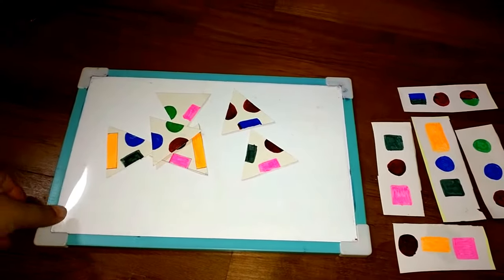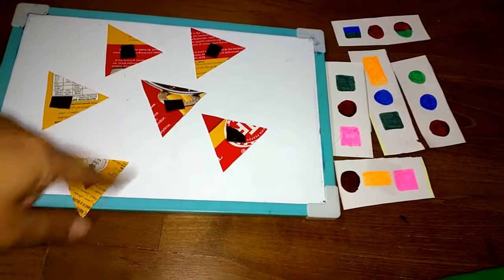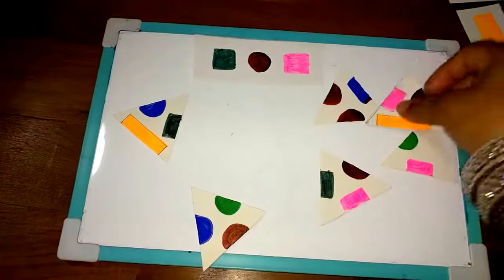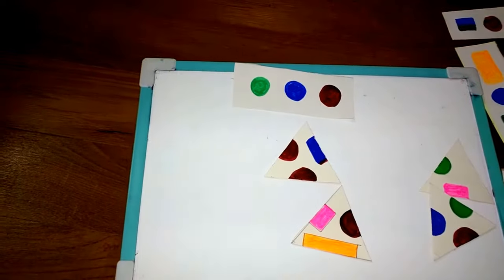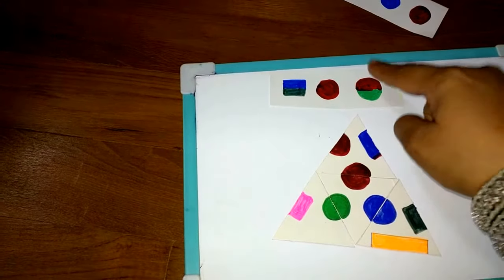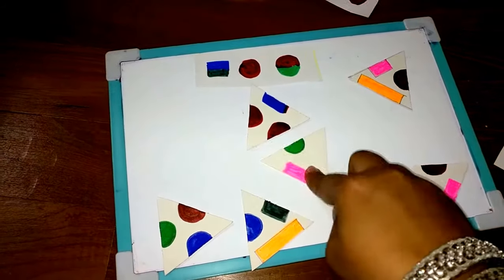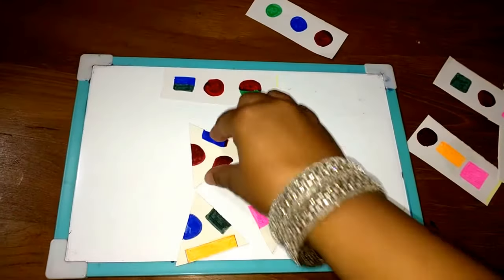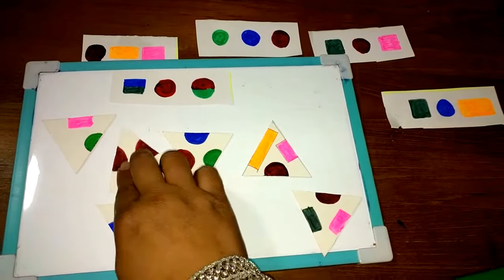DIY - Triangle Shape Match - Montessori Inspired Logical Game for Pre-Schoolers (3- 6 years old)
Let the Pre-schooler use the logical thinking to make the shapes of Cue Card!!

 I am a mommy to two precious girls ages 4 and 3. An Engineering  Graduate and Finance Postgradute from IIM Calcutta,by degree and  a home-maker,home-schooler, blogger by passion After working in corporate for over 8 years, I embarked the journey of full time motherhood and  then there was no turning back.
Being a  montessori inspired homeschooling mother, I love discovering new ways to make our learning creative, fun, hands-on and also on a Budget. I create lots of DIYs educational activties for my toddler and Pre-schooler and would be sharing the same on this platform with fellow mothers.